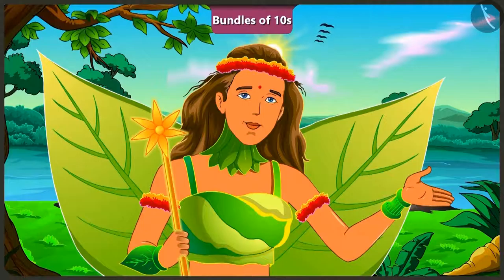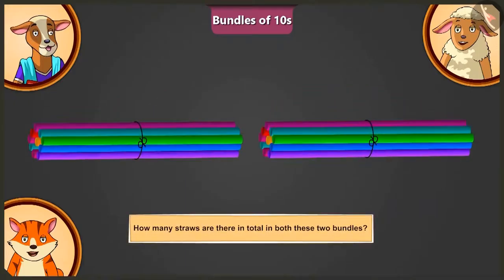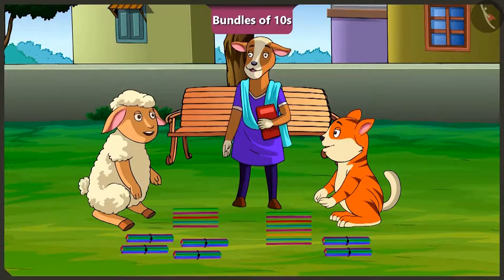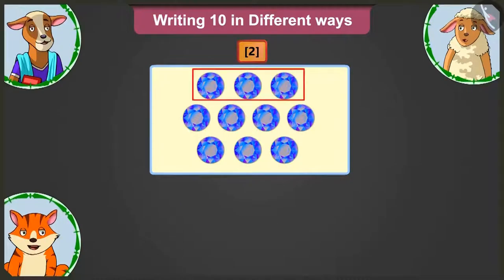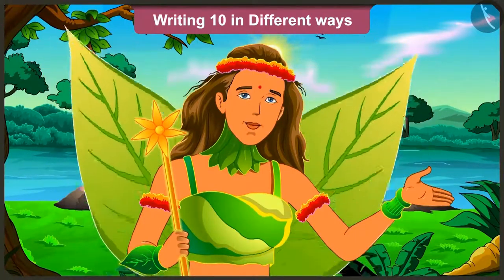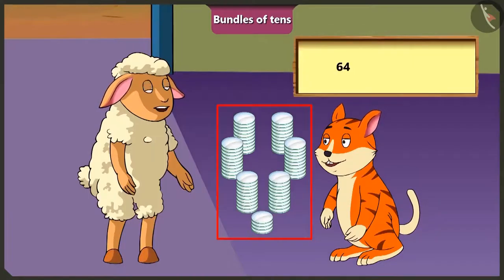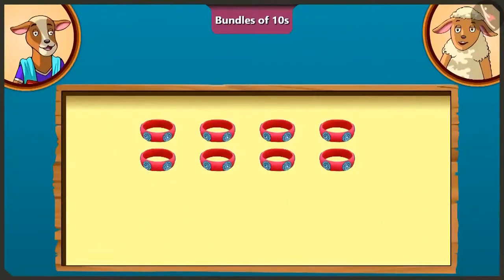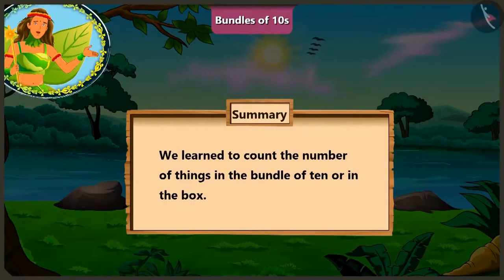Class 2 Maths Chapter 4 'Counting in Tens' full chapter cbse ncert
0:00 Bundles of Tens
5:19 Writing 10 in different Ways
9:52 Write Two Digit Number